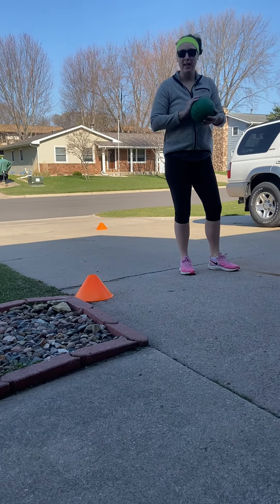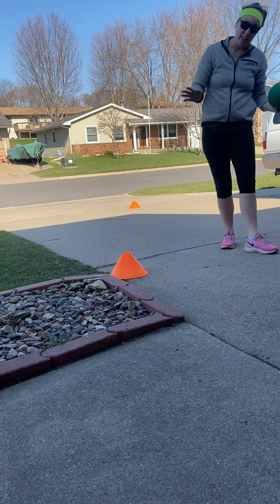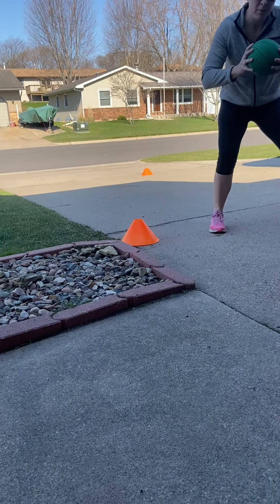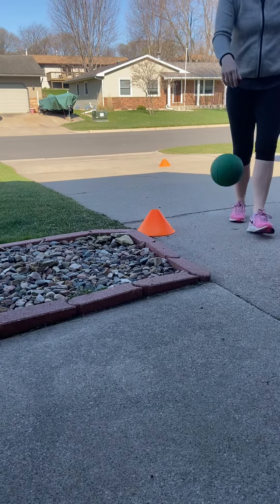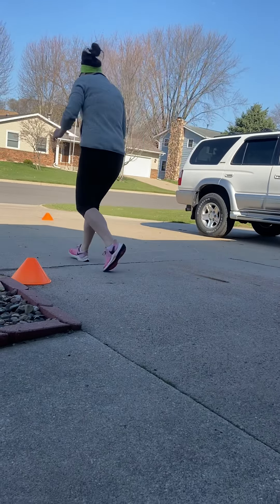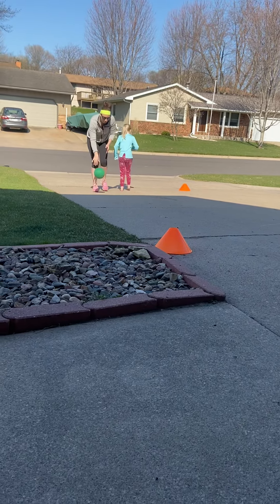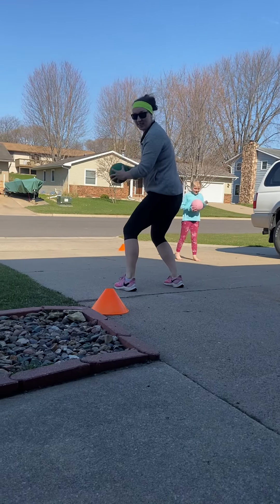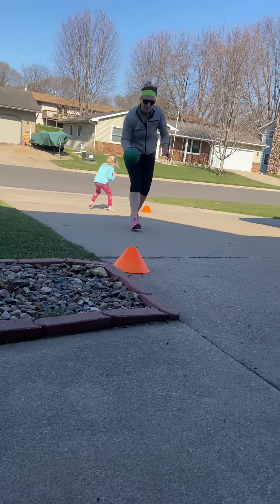Red light green light dribbling practice